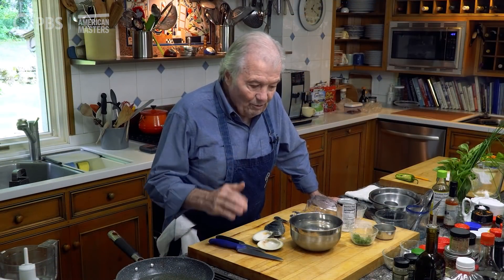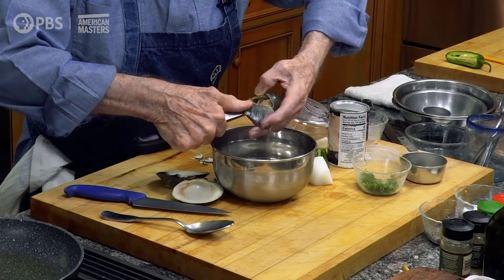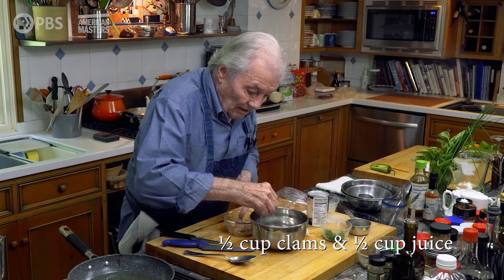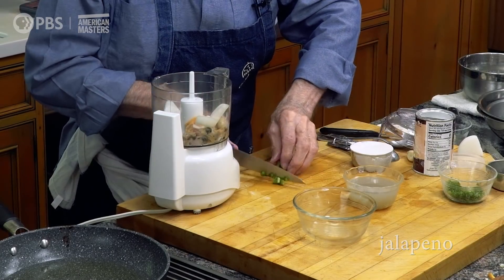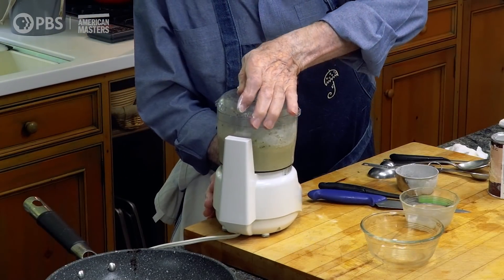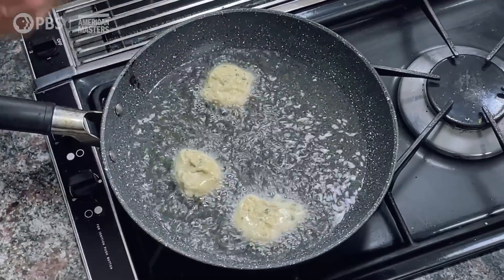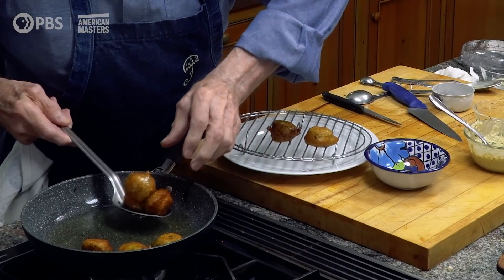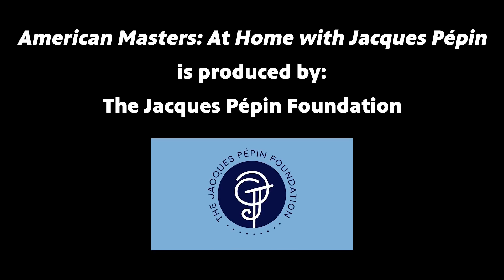Jacques Pépin Makes Clam Fritters | American Masters: At Home with Jacques Pépin | PBS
Pépin's clam fritters bring back fond memories of going clamming in the sea. His recipe includes garlic, jalapeño, and clam juice. "For a nice apéritif, clam fritters in my style."